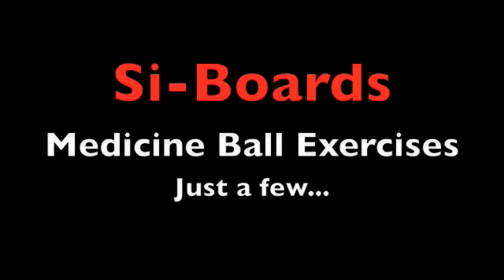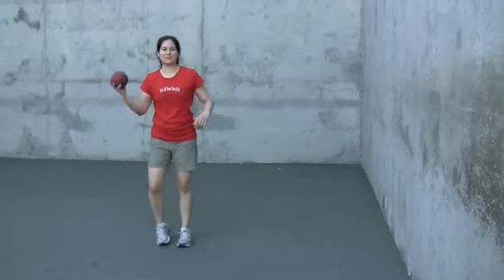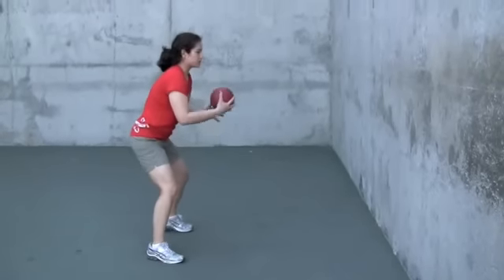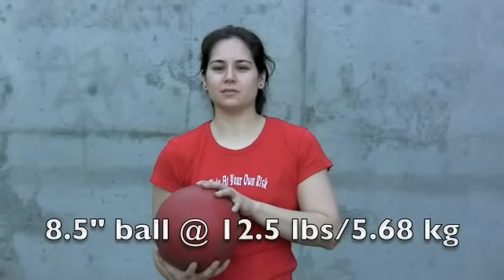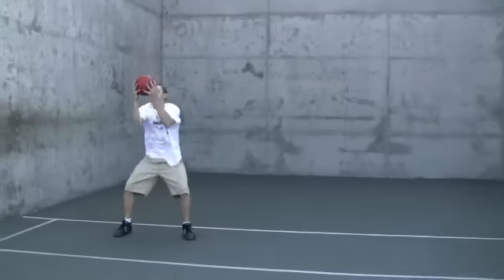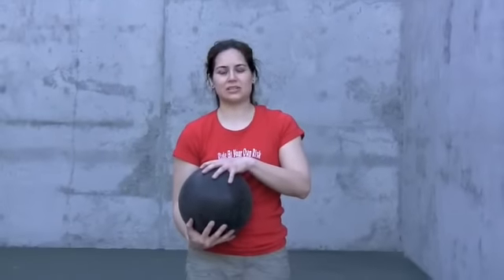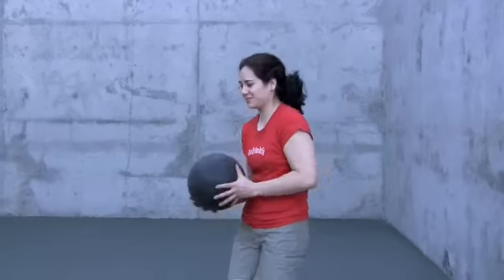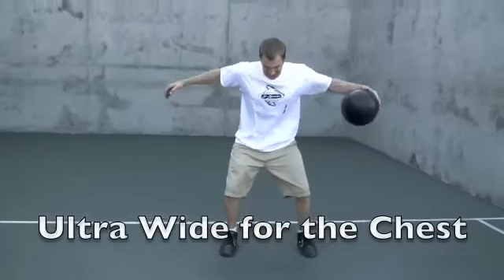Medicine ball exercises for Power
Please click below for the full transcript of the video.

Solid urethane medicine balls only from Si-Boards. Combine your plyometrics and medicine ball training in one. Solid balls for heavy bouncing and lots of reps.  Our balls won't break like an air filled med ball.

Elysia Tsai, M.Ed, ATC is a Certified Athletic Trainer and the developer of Si Boards balance boards,  unbreakable med balls and power rope balls. Our balance boards are the most versatile and progressive multi-direction training system. Our high performance products are made in the USA with superior function, quality and lasting value. We are always available to answer your questions.